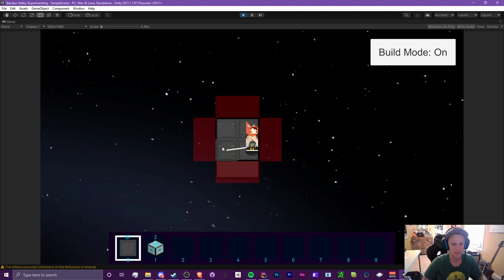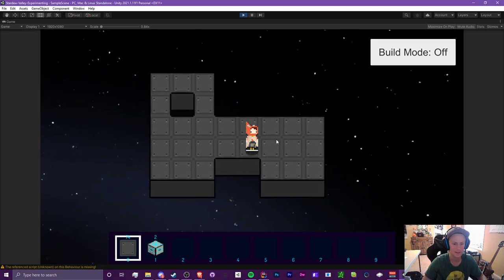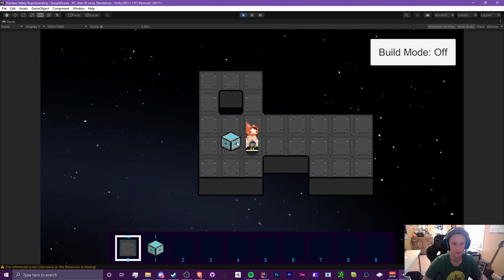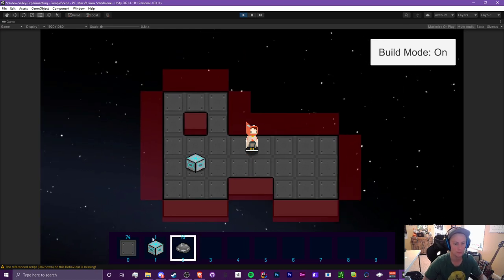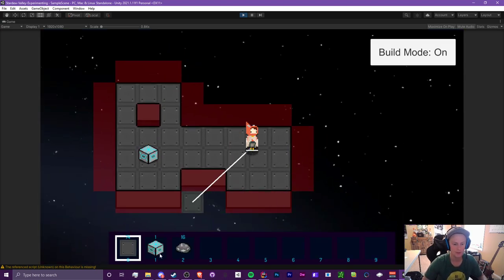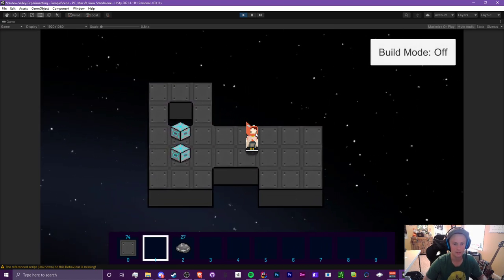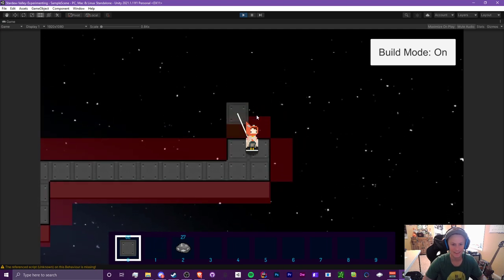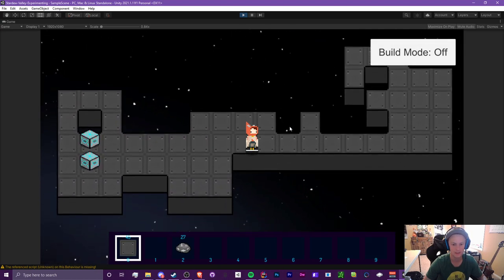(Ep. 2) Inventory & Placing Objects - Trying To Make a Stardew Valley Game in Unity!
So I guess I am making another mini-series?